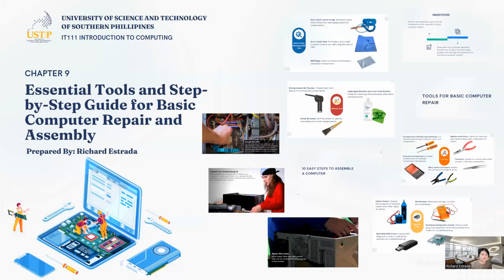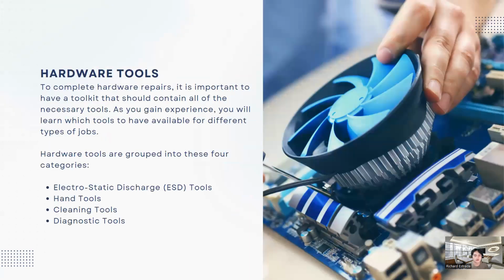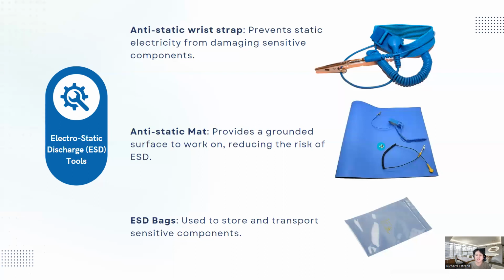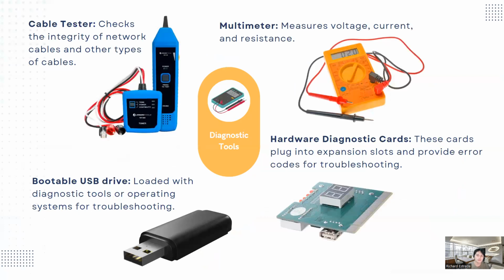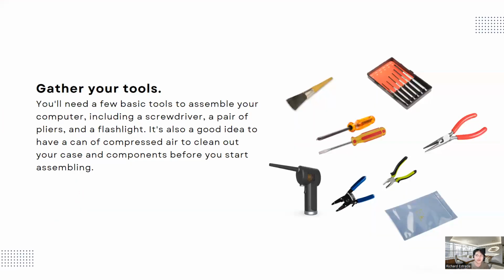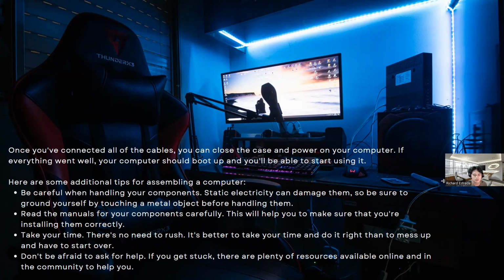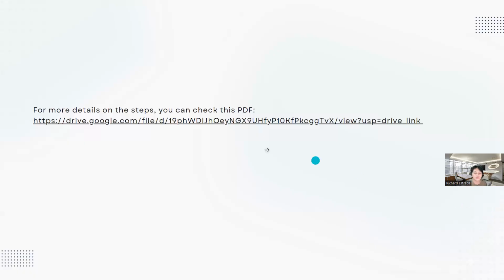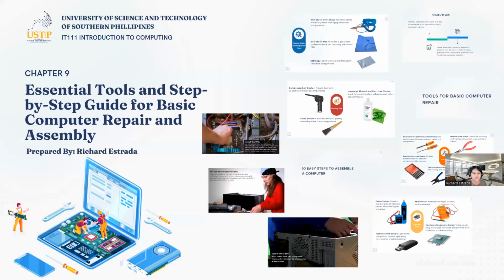Fundamentals of Computing - Chapter 9: Essential Tools and Step-by-Step Guide for Computer Repair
Objectives:
- Identify and familiarize users with the fundamental tools required for basic computer repairs.
- Break down the computer assembly process into 10 easy-to-follow steps, guiding users through the assembly of a functional computer system.